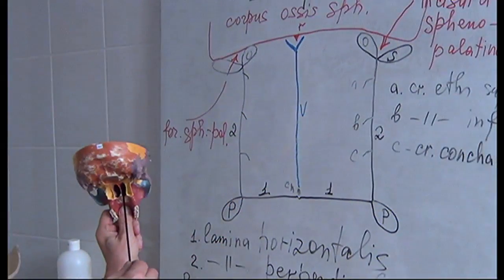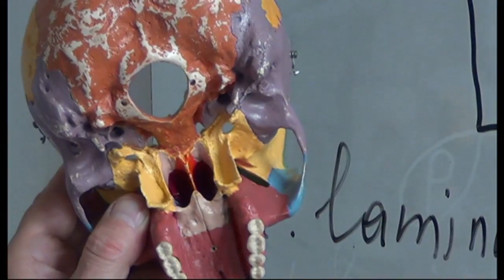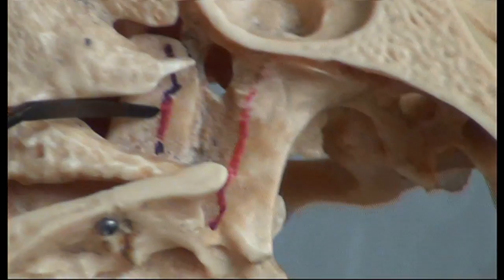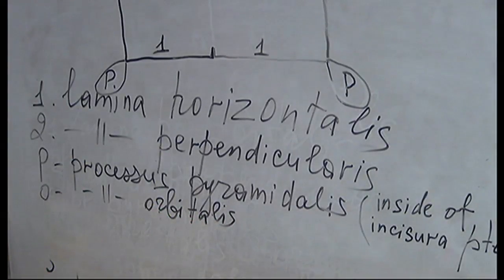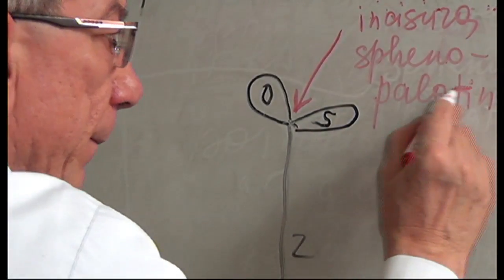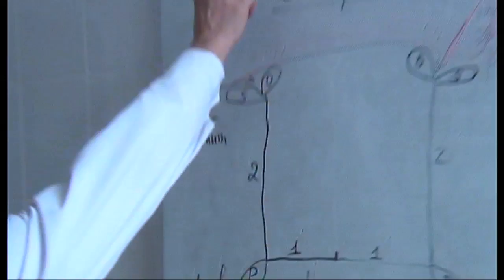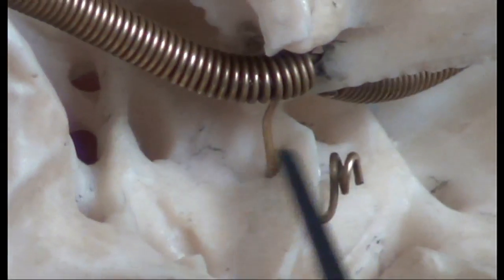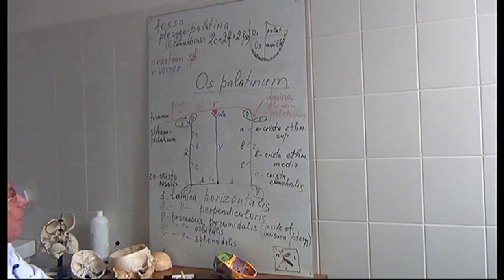Palate bone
Human Anatomy lectures for medical students of  Immanuel Kant Baltic Federal University (Kaliningrad, RUSSIA). 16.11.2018